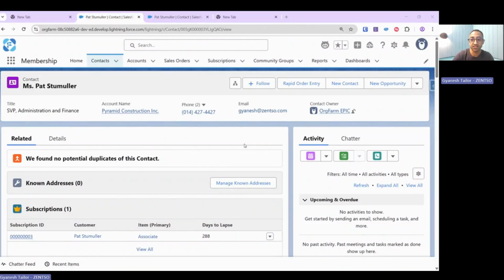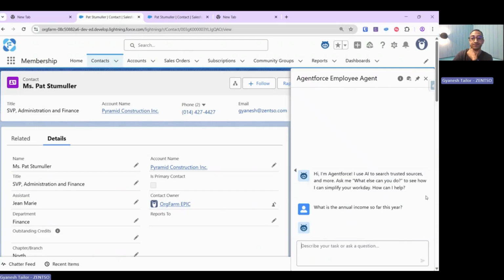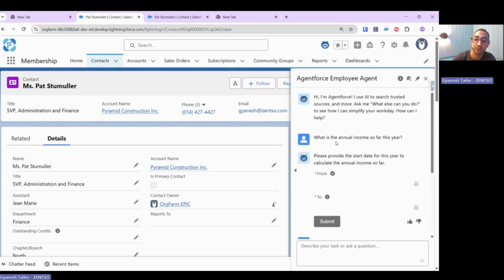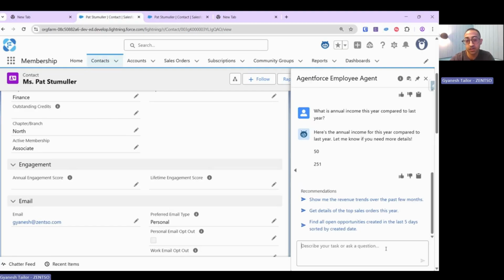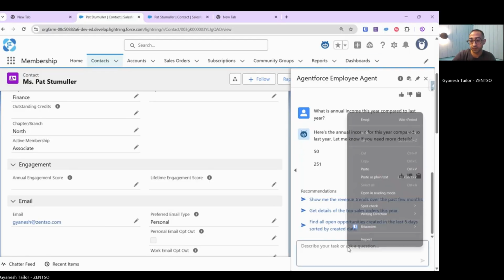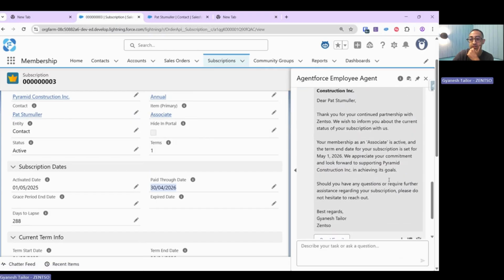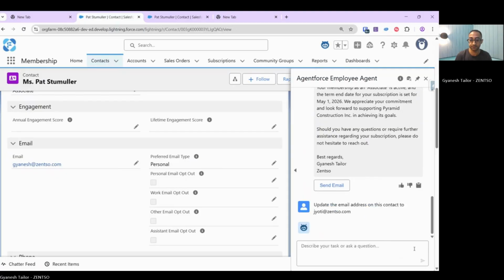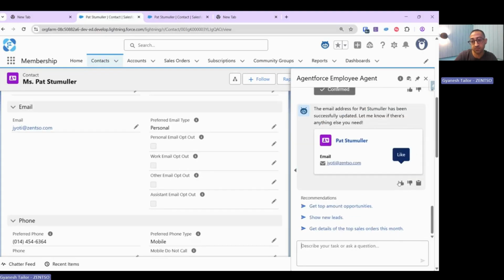Agentforce demonstration - Employee agent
How can your team use Agentforce?

An employee agent lives within Salesforce and can assist your team with common queries, including:
o Summarising member records
o Drafting and revising emails
o Automating data entry and retrieval
o Generating quick reports

Gyanesh Tailor, Salesforce Consultant at Zentso, demonstrates these examples.

💡 About Zentso:
We're digital consultants for Salesforce, iMIS, and Fonteva. We're dedicated to helping membership organisations succeed with digital transformation.